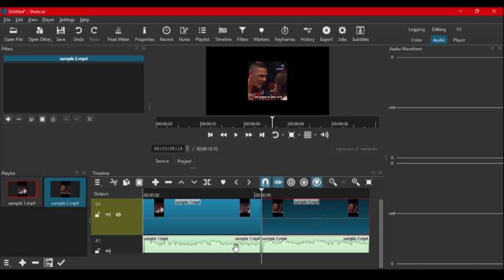How to Detach Audio from Video via Shotcut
In This Video, you will learn about How to Detach Audio from Video via Shotcut